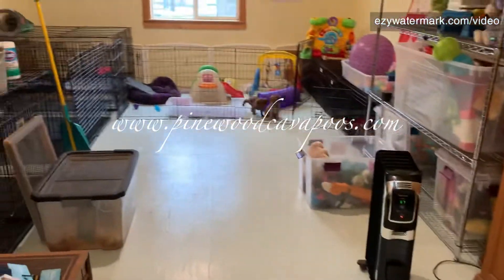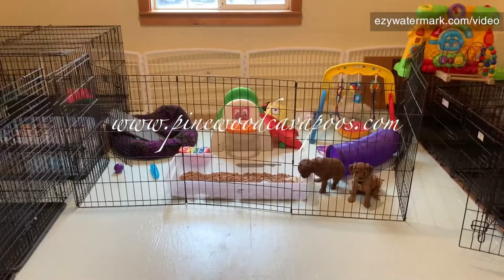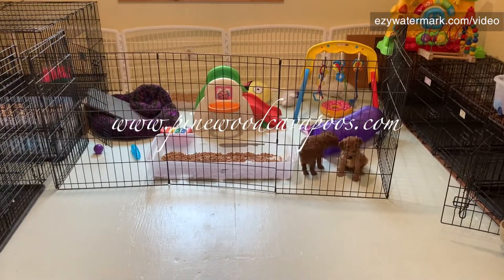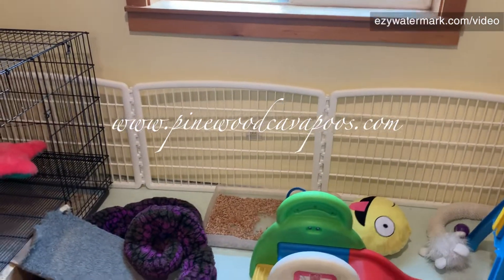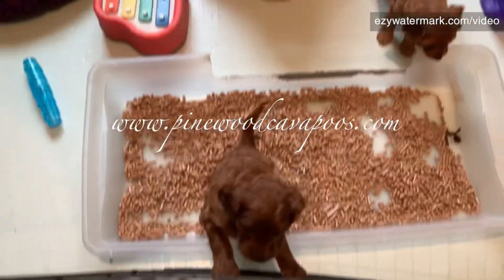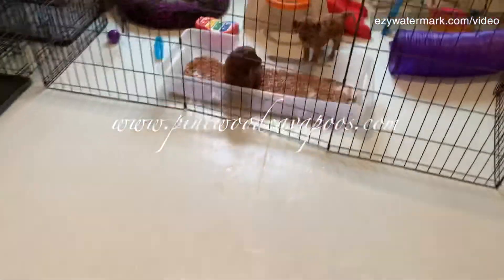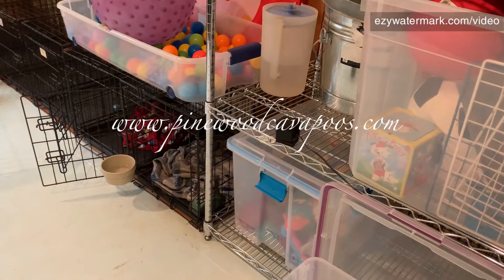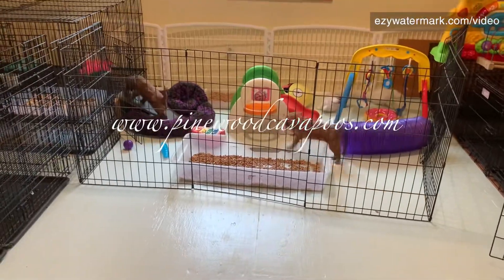Puppy room reality